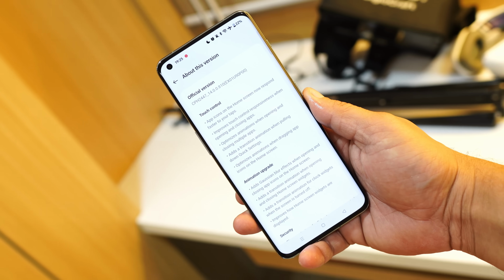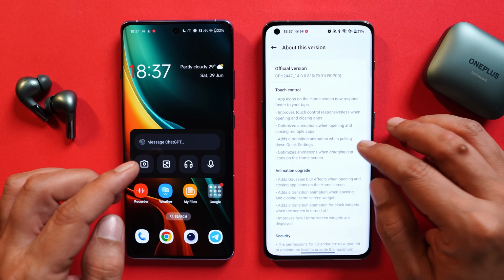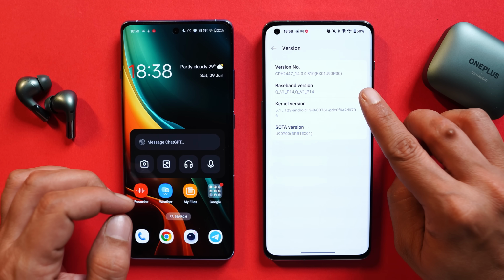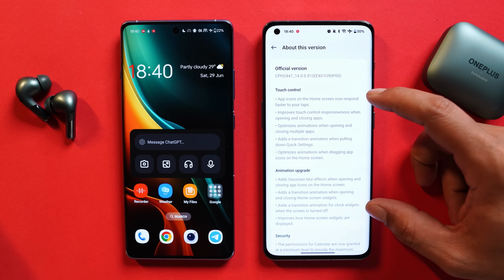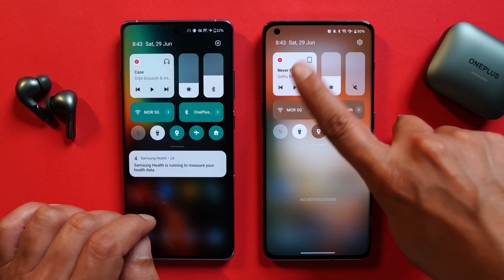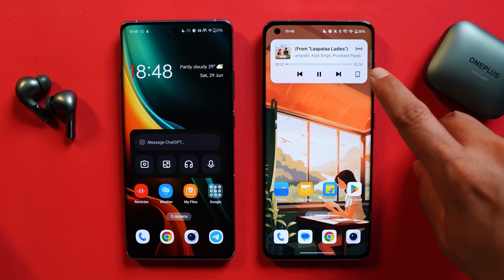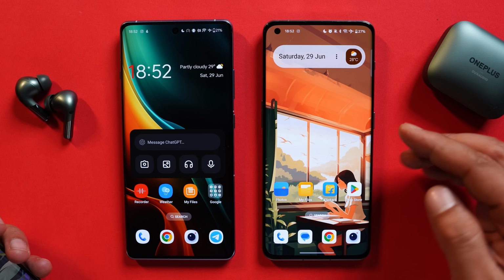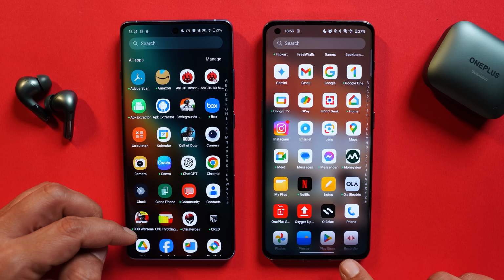OxygenOS 14.1 for OnePlus 11: New Features, UI Changes, & Upgraded Animations! 🚀✨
Oneplus rolling out a new update for Oneplus 11, Which is OxygenOS 14.1 & It brings  New Features, UI Changes, & Upgraded Animations.